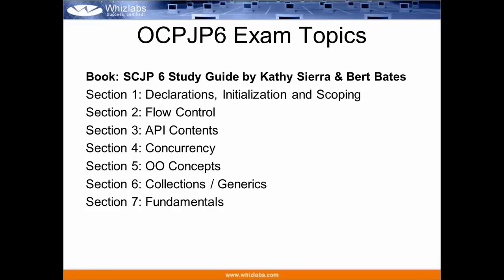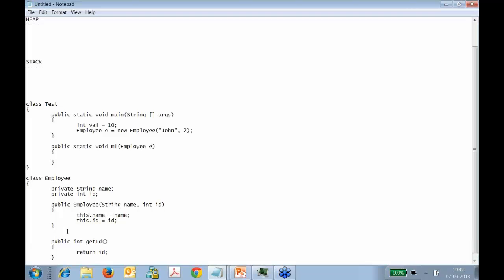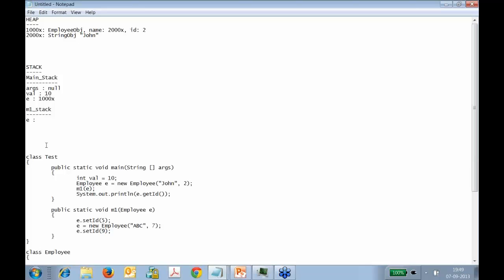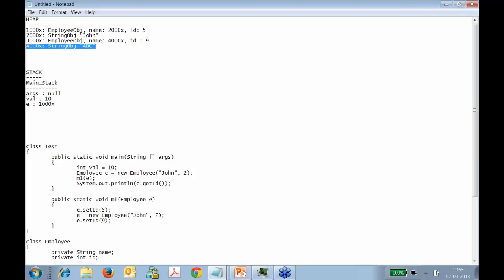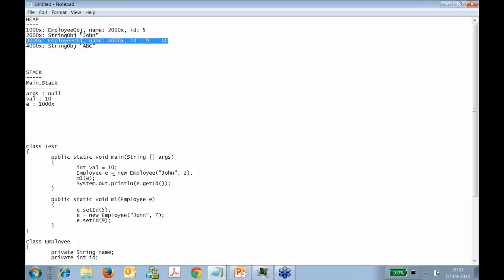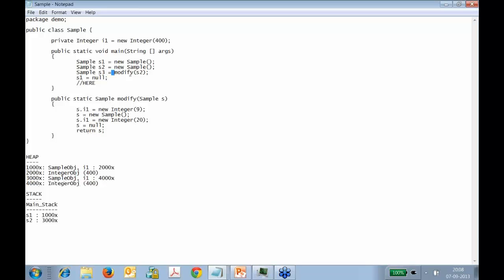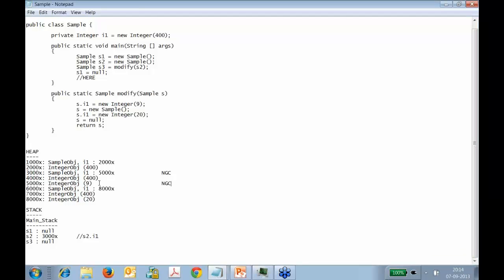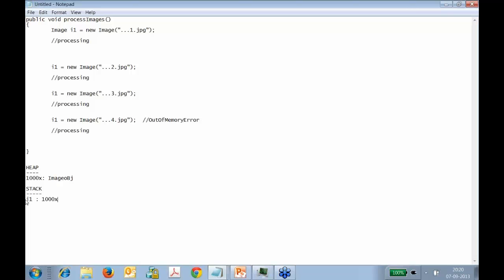Garbage Collection in Java | SCJP 6/ OCPJP 6 Certification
This session covers an important topic on "Garbage Collection in Java". All our sessions are lead by a Trainer who scored 98% in SCJP Certification and 100% in SCWCD Certification. Our aim is to ensure that you pass your SCJP 6 Certification with flying colours. For more information please visit